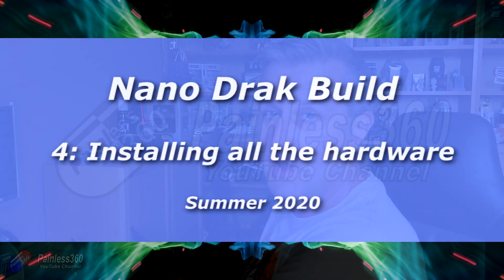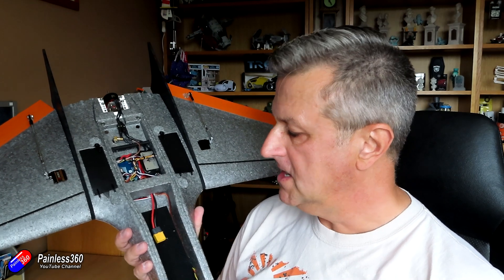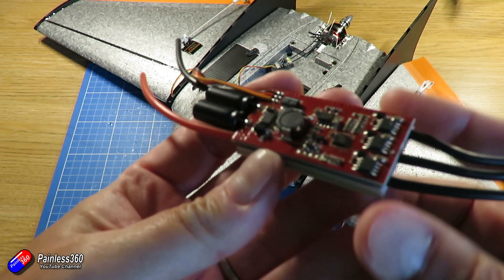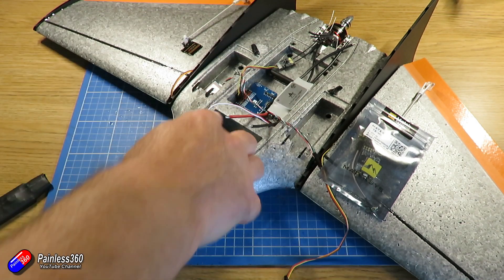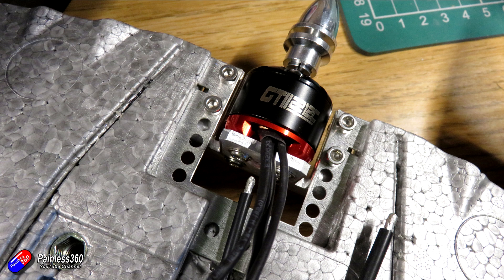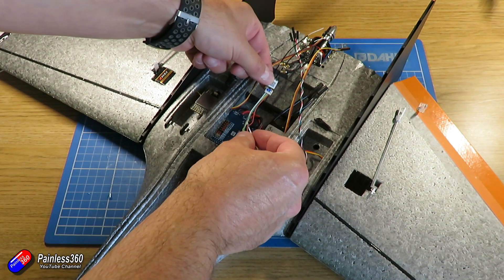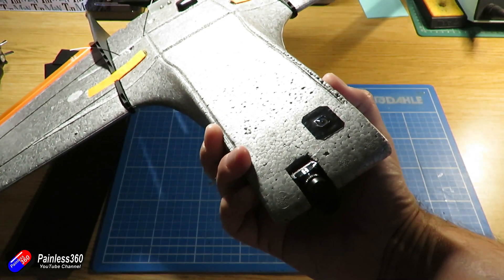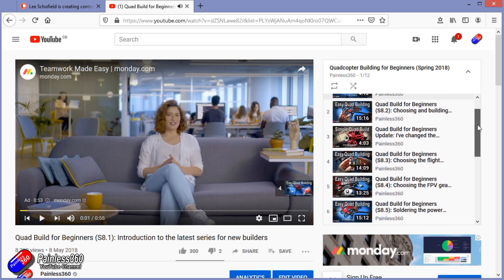Nano Drak Build: Part 4 Installing the electronics...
Links to the 3D printed parts I designed and used in the build:

SIZE COMPARISON:
With the 40" wing kit for the Nano the overall wing-tip to wing-tip seize is the same as the Mini Drak but the body is 4" shorter on the Nano..